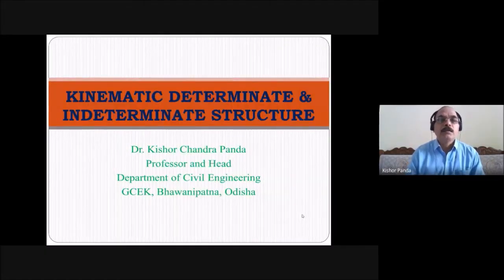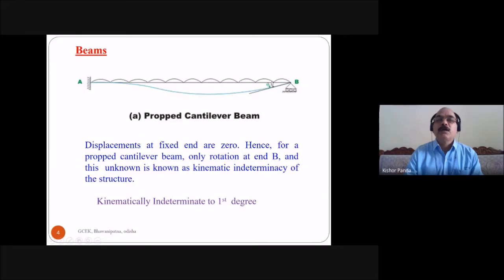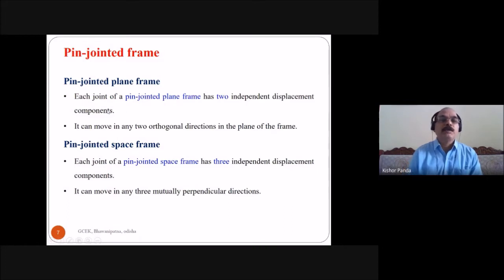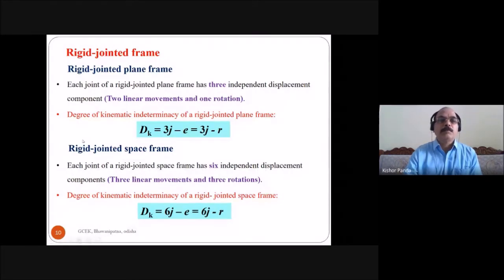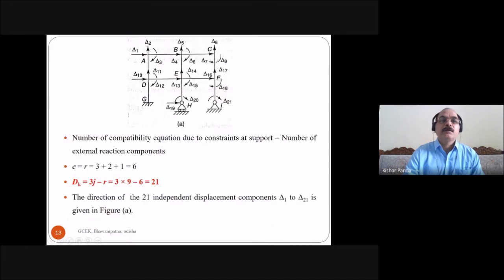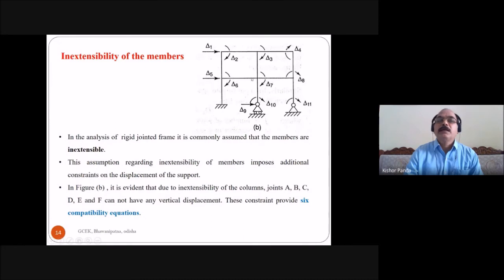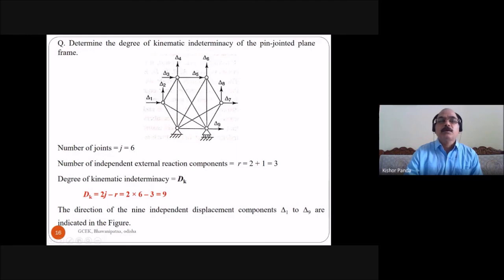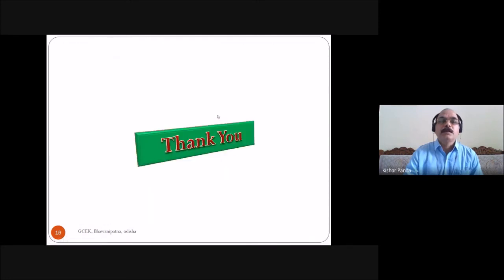Kinematically Determinate and Indeterminate Structures